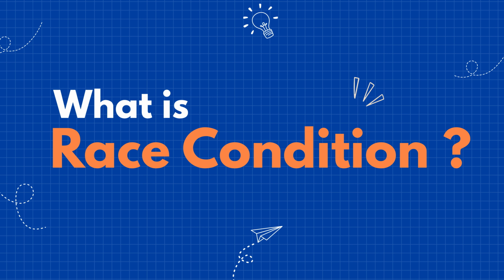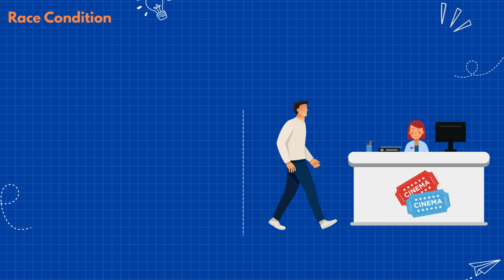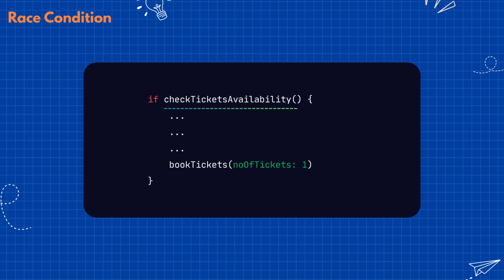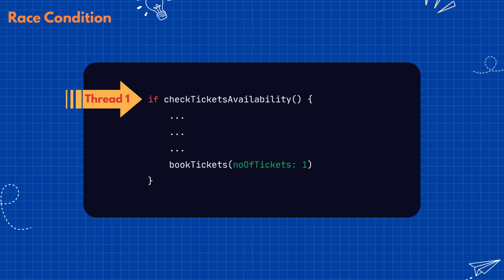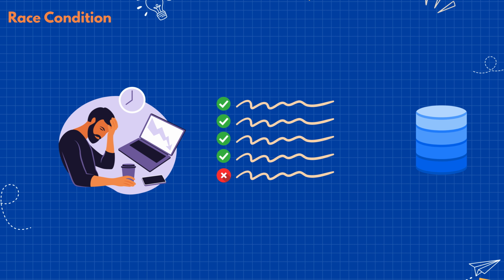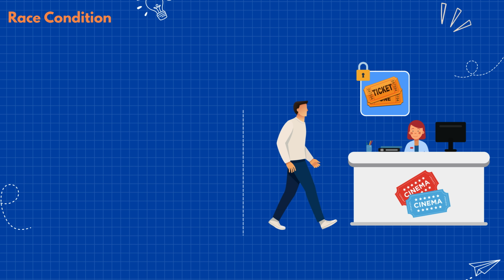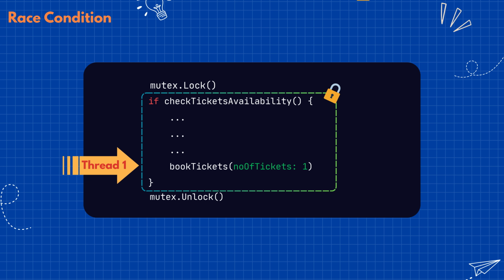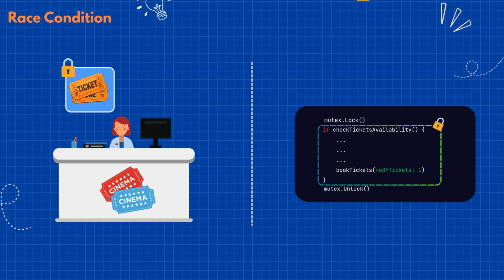What Is a Race Condition? 🏁 Explained Simply with Real-World Example. 🔥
Race conditions are tricky bugs that can lead to unpredictable behavior in your code — and they're notoriously hard to debug.

In this video, I’ll explain:
- What a race condition is
- Why they happen (especially in multi-threaded environments)
- A simple real-world analogy you can relate to
- The "check-then-act" pattern that causes it
- How to fix it using mutex locks
- A live code example to bring it all together

Whether you're working with Go, JavaScript, or any language that supports concurrency — this concept is *must-know* for every developer.